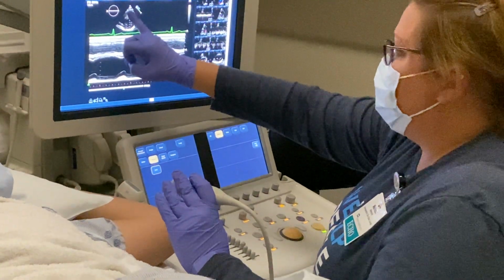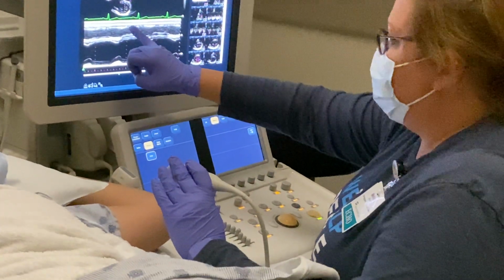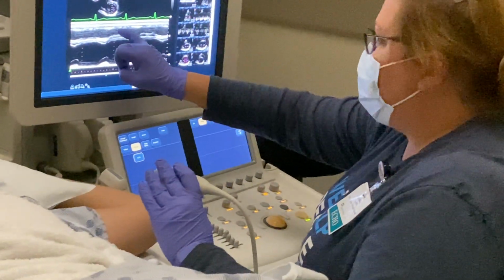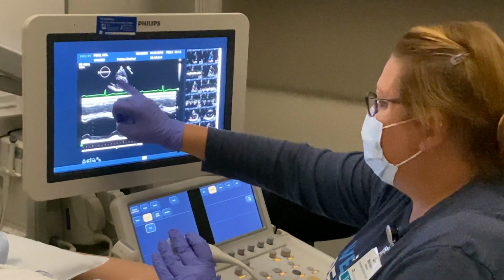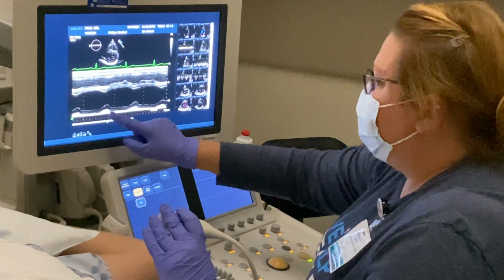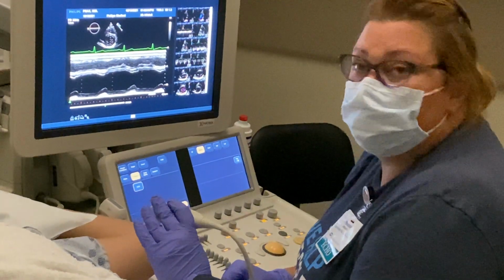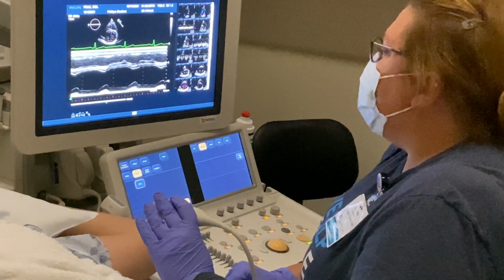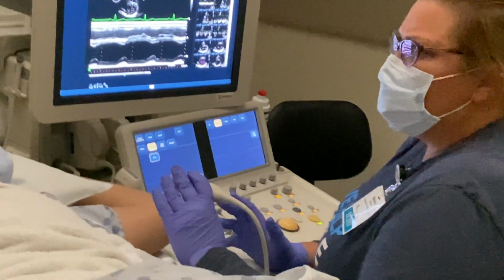PSAX ventricle level